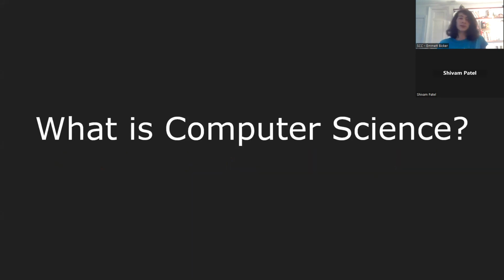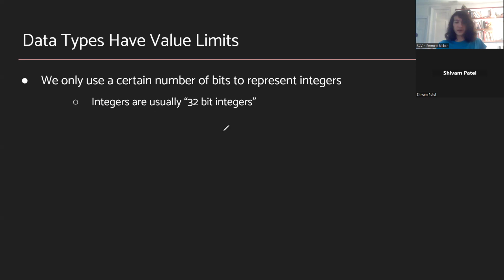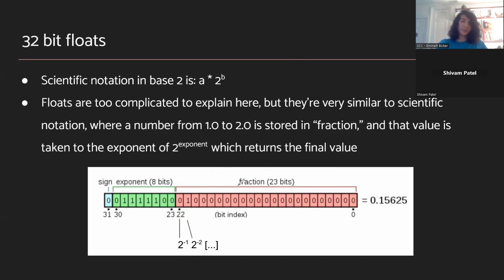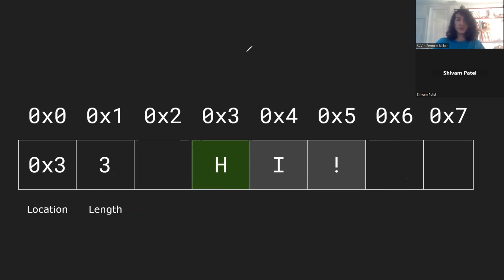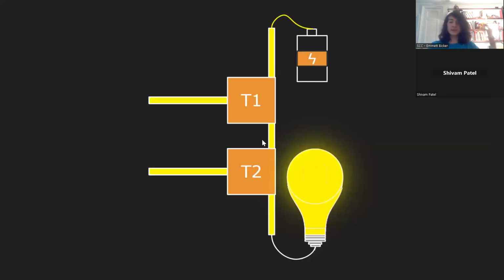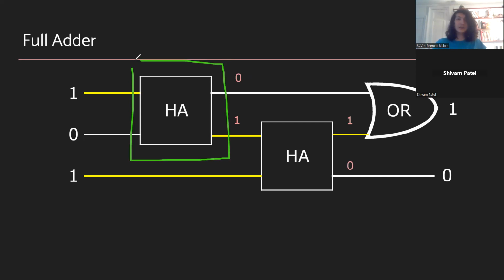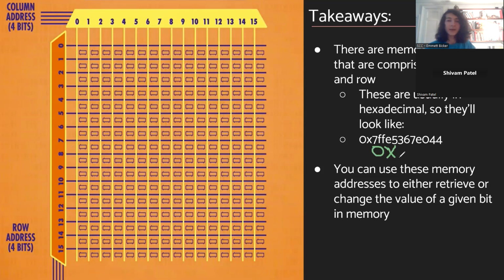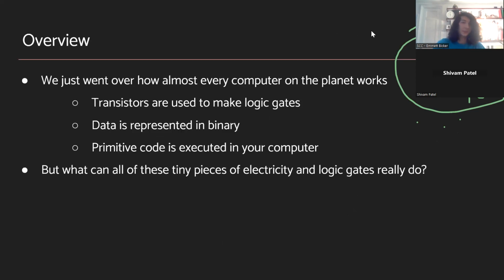Hardware & Computer Science Theory Workshop | Steel City Hacks: Winter Hack 2022